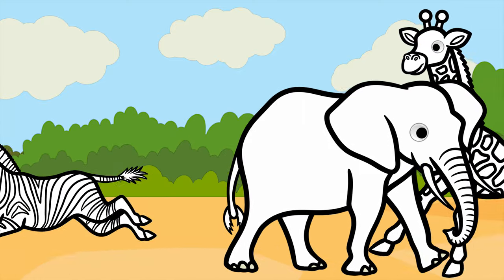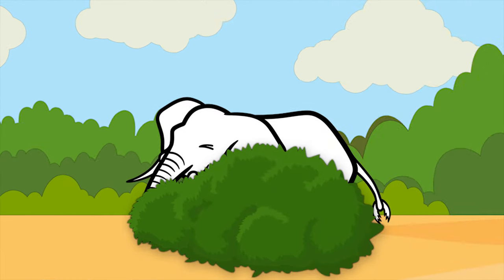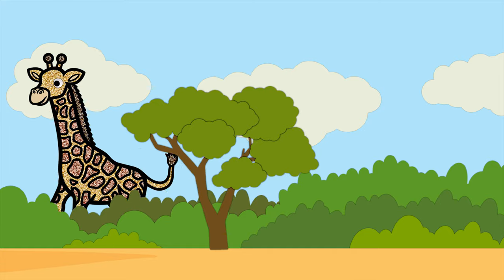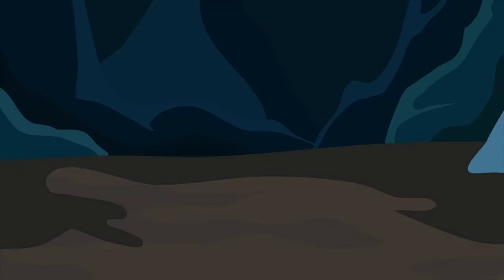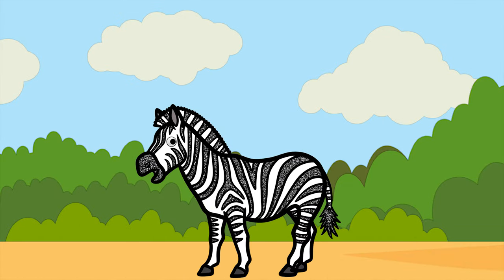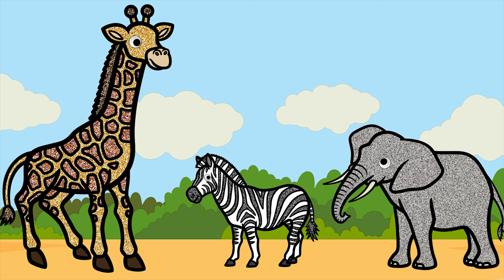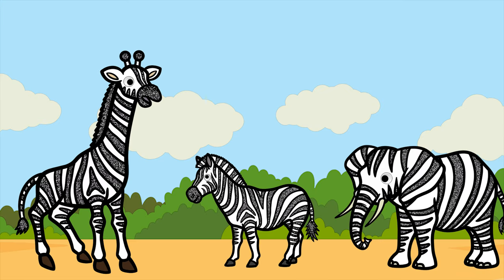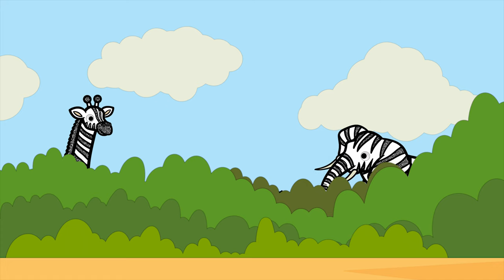Safari Animals Play Hide and Seek! | Learn How to Play Hide and Seek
👀Hello Everything!
Watch your favorite Dinosaur and Animal drawings come to life!